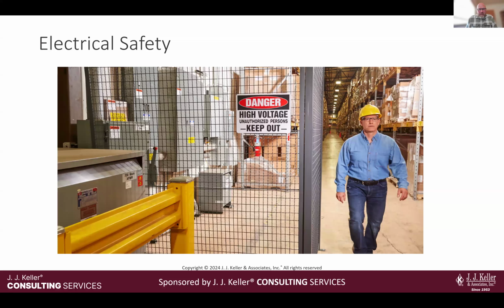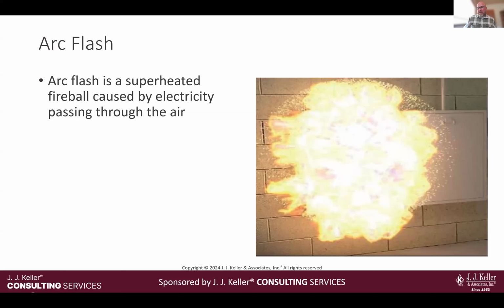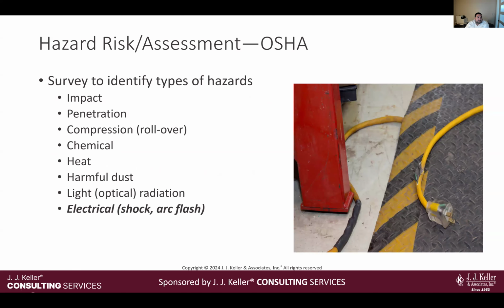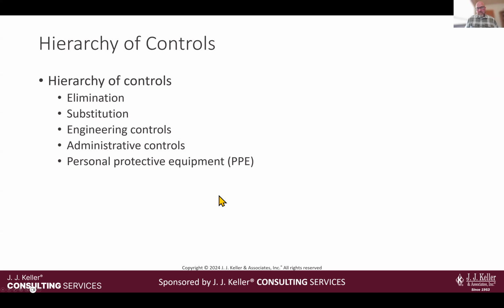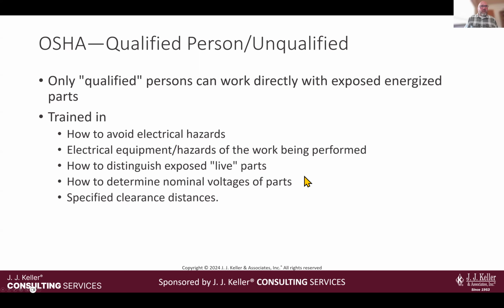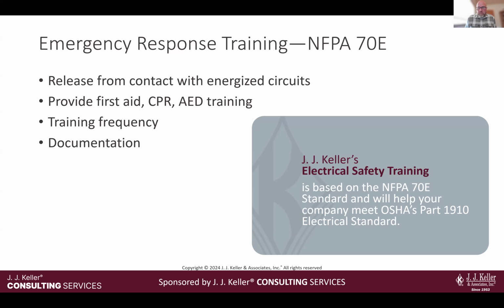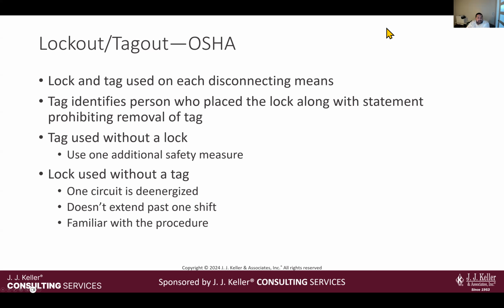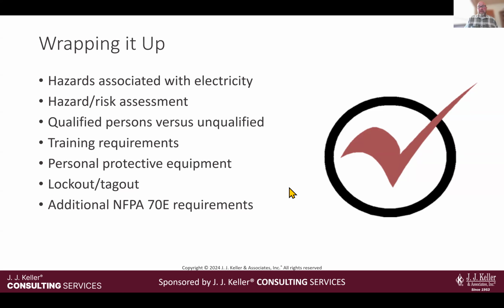Webinar: Electrical Safety: OSHA and NFPA 70E Requirements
Working around and with electricity can expose workers to serious hazards that could result in electrocutions, burns and arc flash injuries. In addition, OSHA has requirements based on NFPA 70E that you must understand and comply with to assess electrical hazards and minimize the associated risk of injury. That’s why electrical safety should be an important element of any company’s workplace safety program.